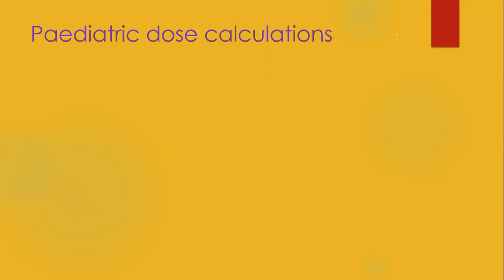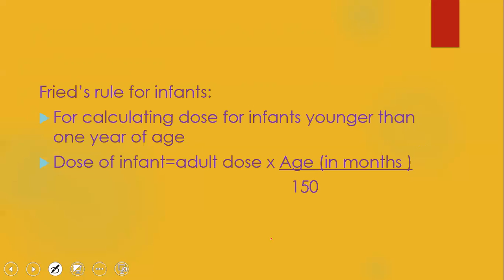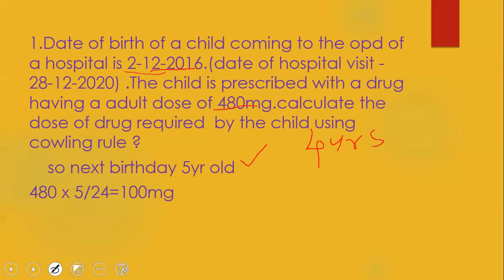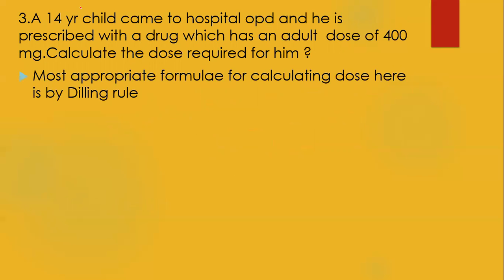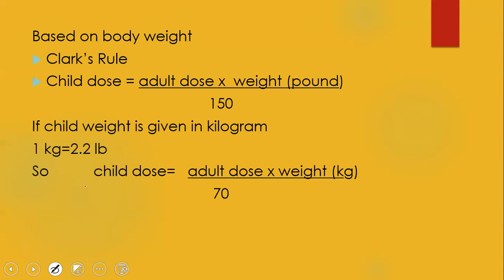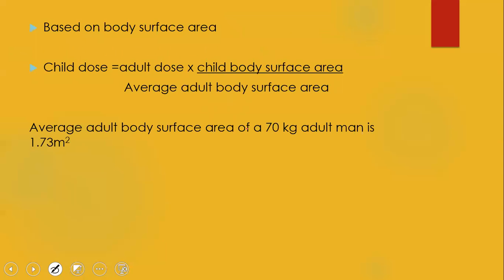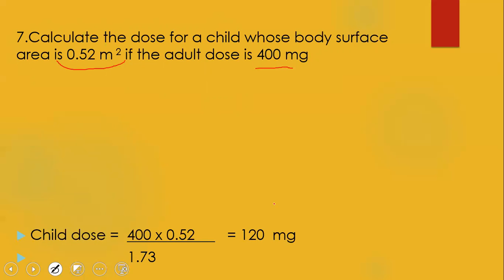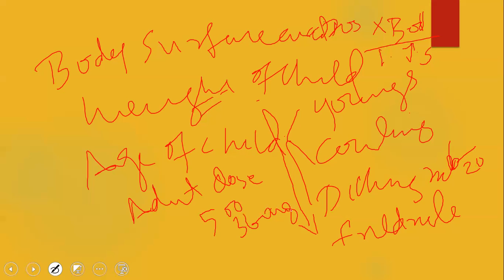POSOLOGY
posology- dose calculation
important for gpat rrb pharmacist and other competitive exam